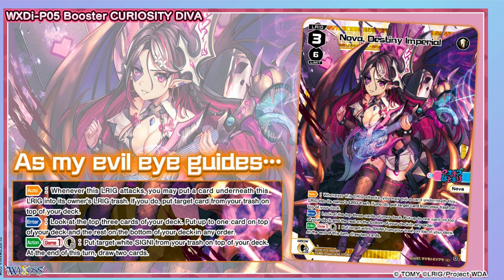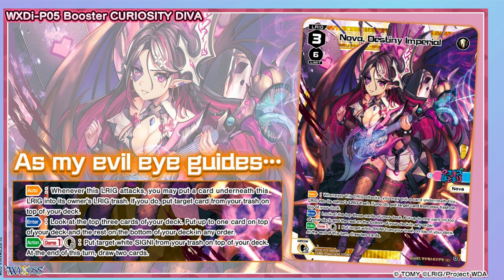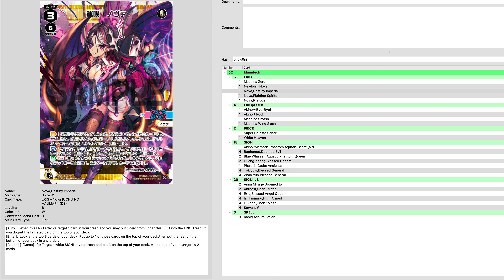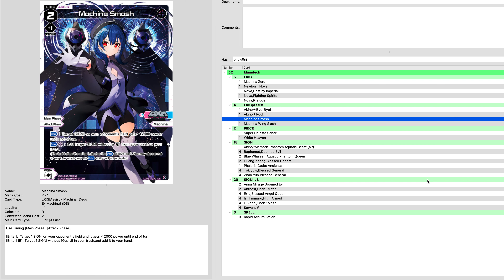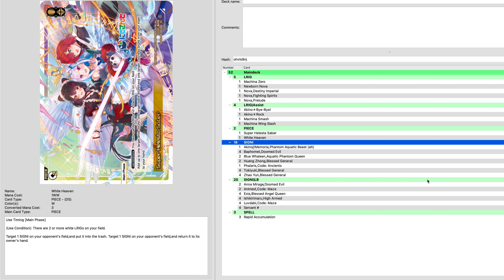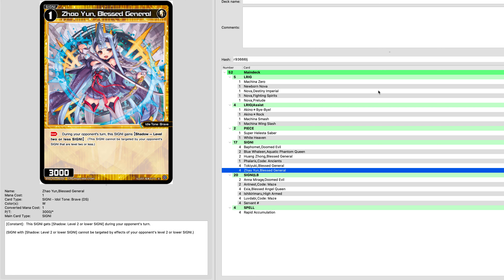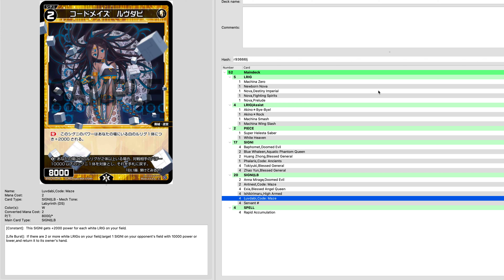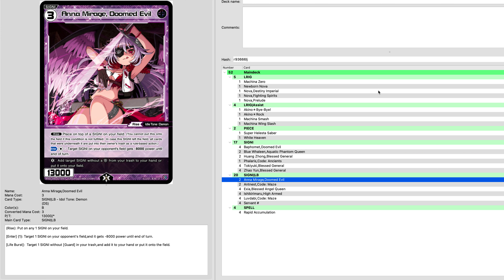Its a NEW Nova! ☆ Curiosity Diva How to Build Play and Upgrade ☆ WIXOSS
Time to go Midrange with the new nova!  Heres a deck guild on how to run her!

To learn more about how to start in the game, check this reddit thread out